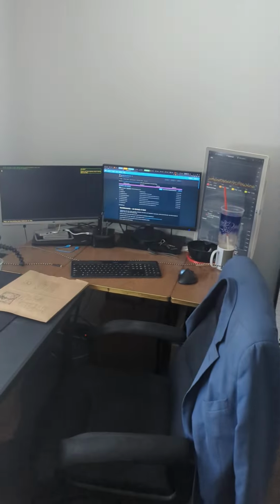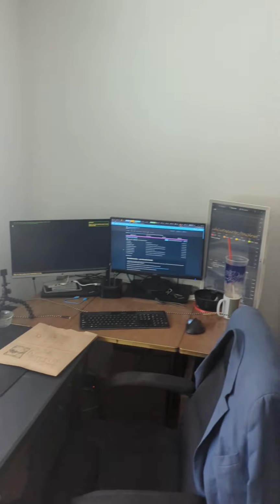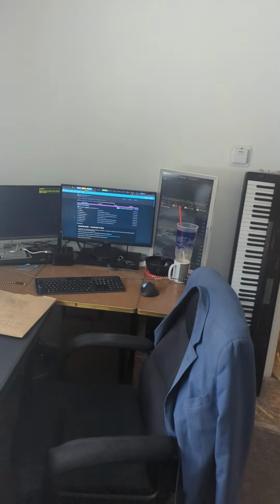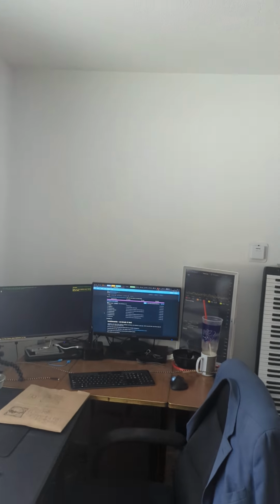help me find a TV mount that does all the things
ik it's not actually a short but oh well